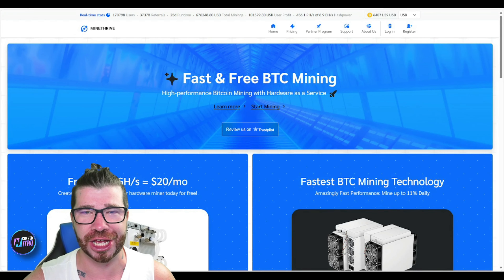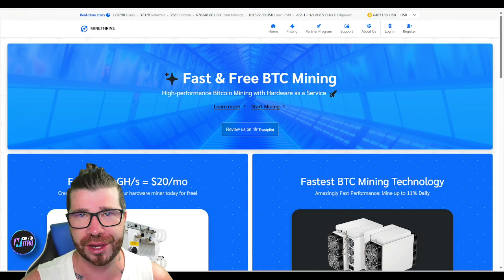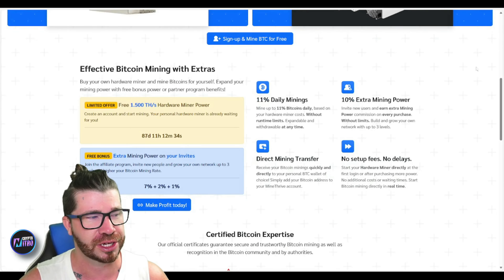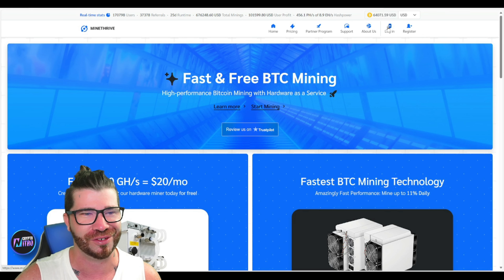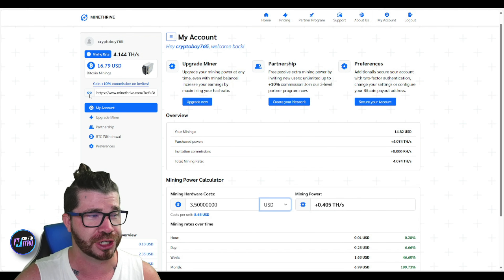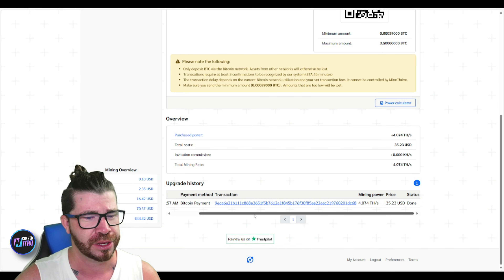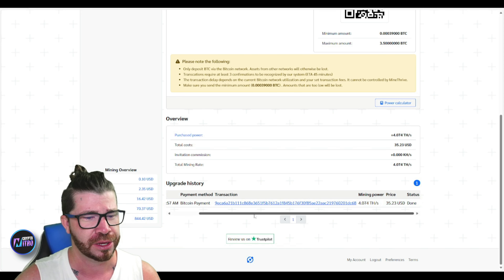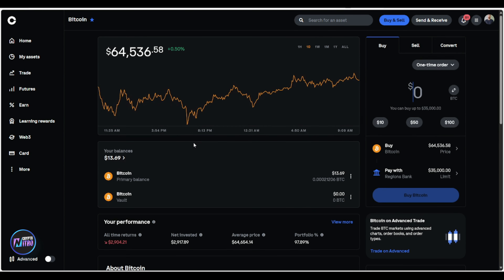NO CASH NO PROBLEM! 🔥 Minethrive 🔥EARN FREELY TODAY!🔥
Minethrive, Get your own hardware miner and start mining bitcoins on your own. To expand your mining capacity, take advantage of partner program incentives or extra free electricity!

●▬▬▬▬▬▬▬▬ 🔥 Secret Calls 🔥  ▬▬▬▬▬▬▬▬●

●▬▬▬▬▬▬▬▬ Useful Links  ▬▬▬▬▬▬▬▬●